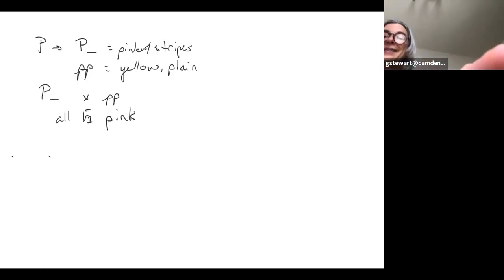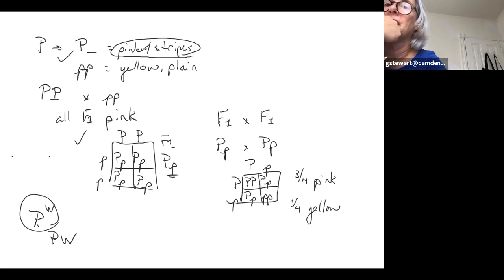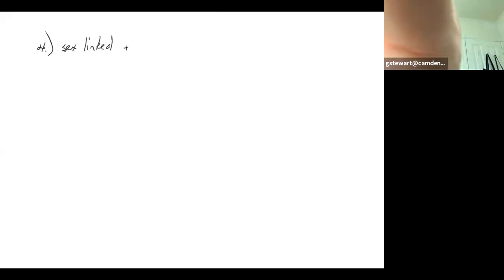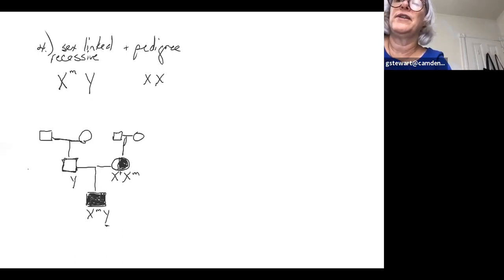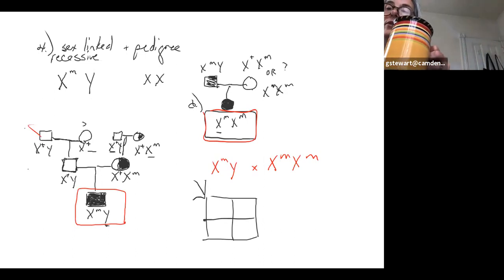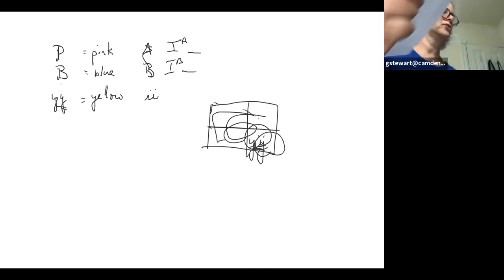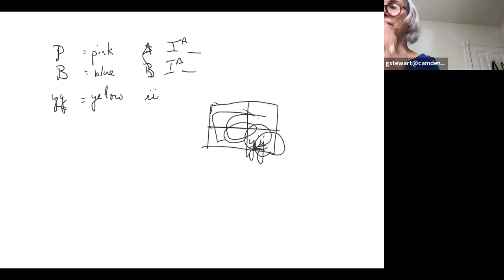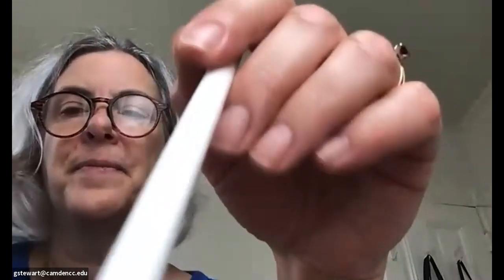Bio 111 Q and A Genetics problems 11/11